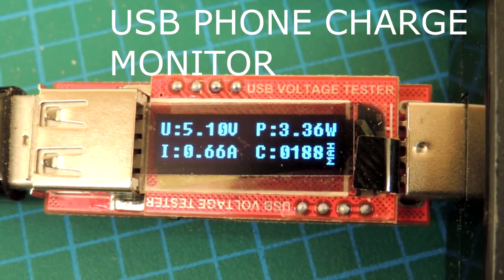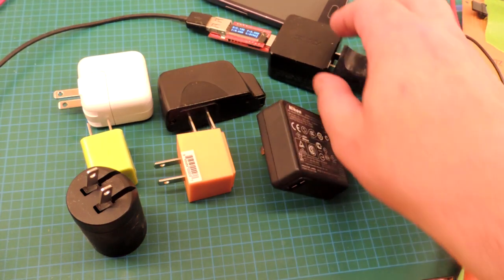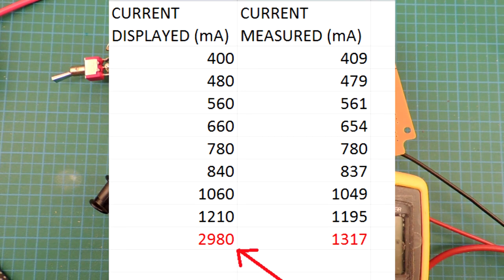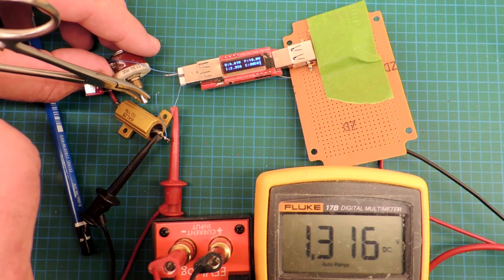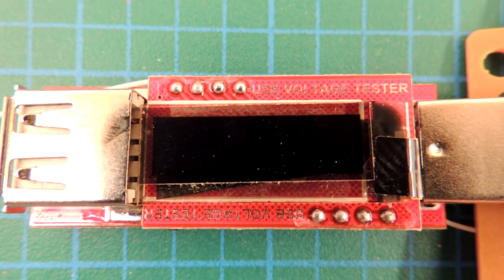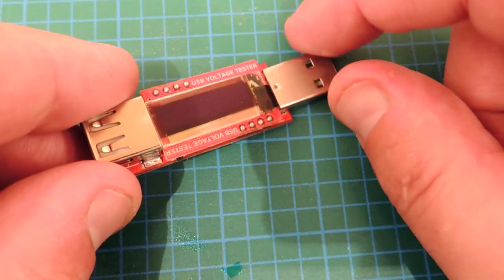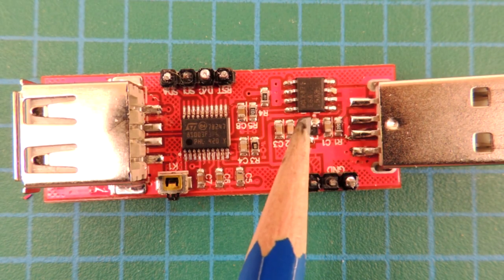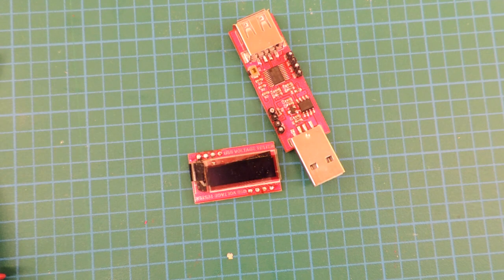USB Phone Charge Monitor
Measures voltage, current, power and cumulative energy the phone has consumed while charging.  A response to the turmoil of the USB power standard over the last few years... finding a charger which works with your phone. A neat bit of measurement equipment at a very good price